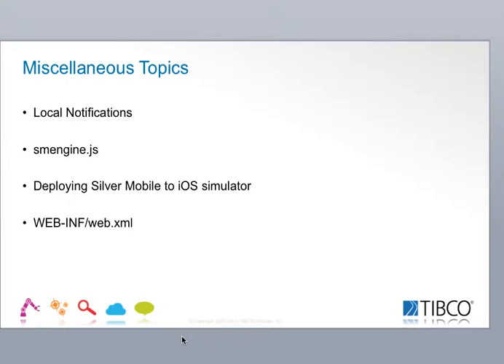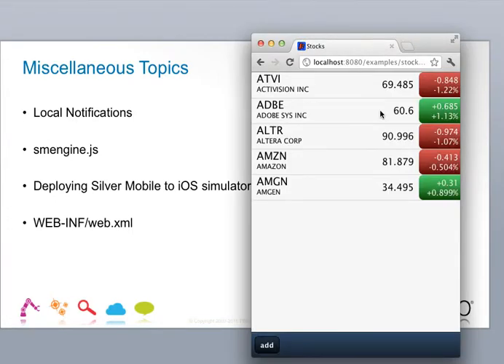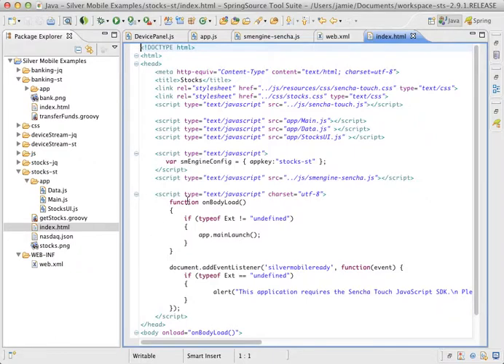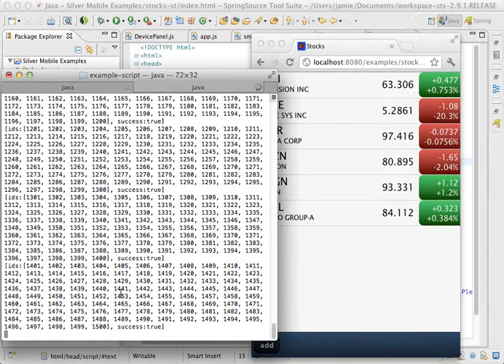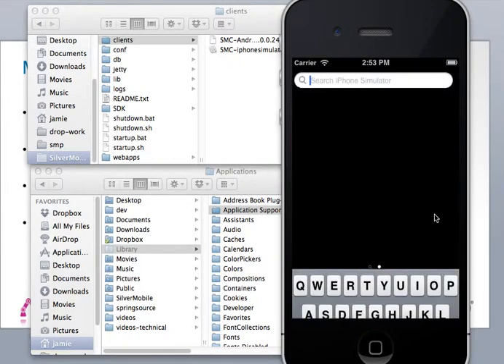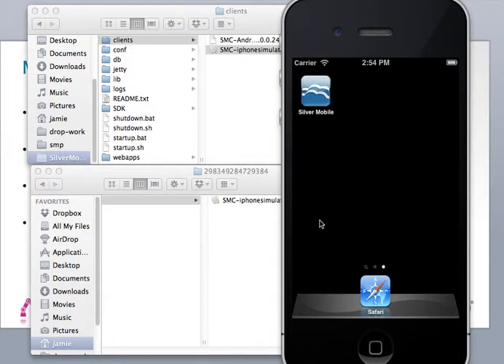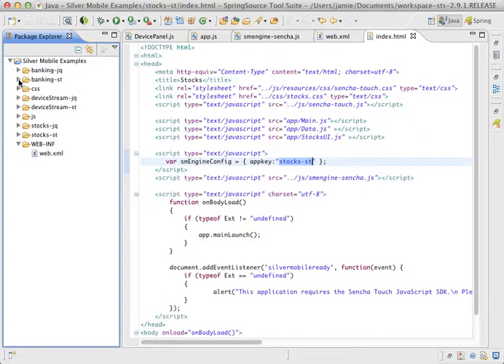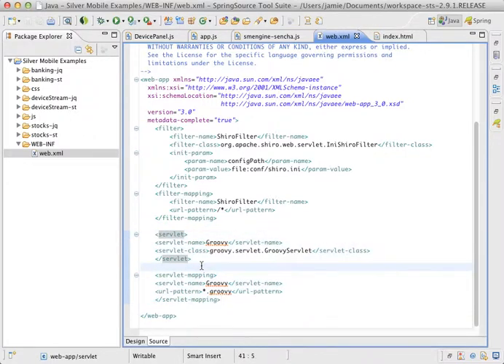TIBCO Silver Mobile Part 7 - MiscTopics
End of the video series walkthrough of TIBCO Silver Mobile